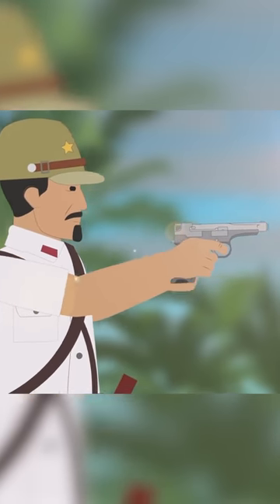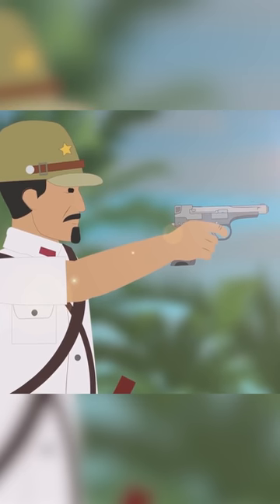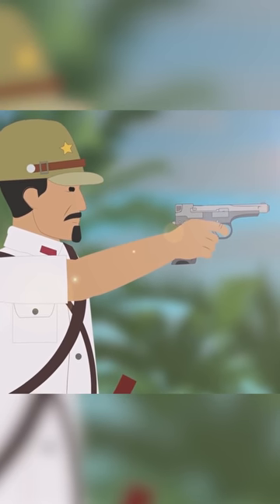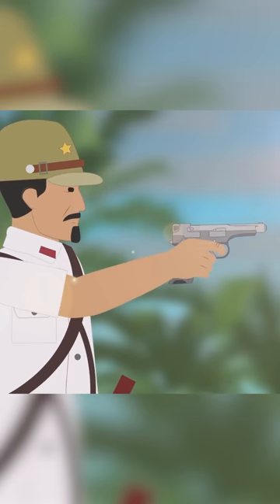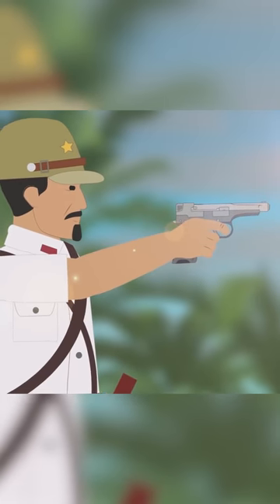Cursed Guns - Nambu 94 (More of a threat to the shooter than the target)